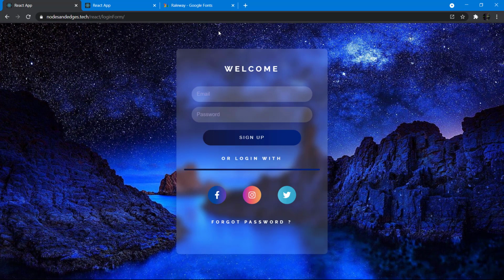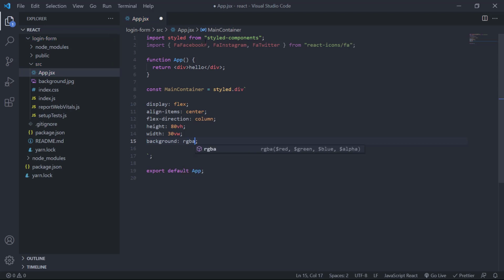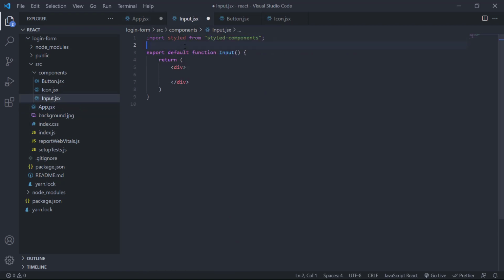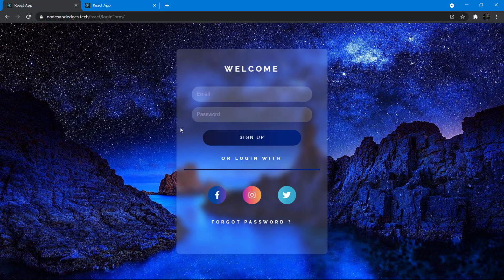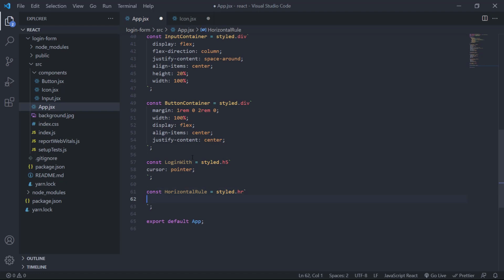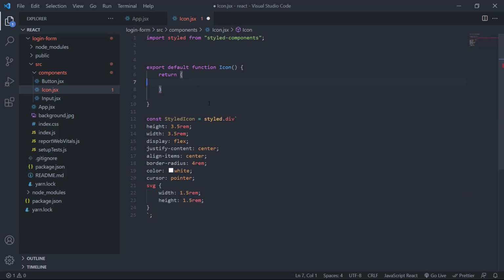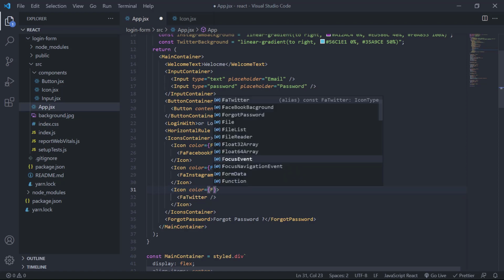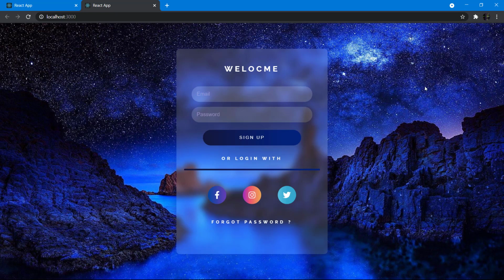Glassmorphism Login Form Built with React using Styled Components.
Hey Coders, in this video you will learn how to code this super cool responsive and glassmorphism login form using React and Styled Components.

You can find the background image in the repo below.